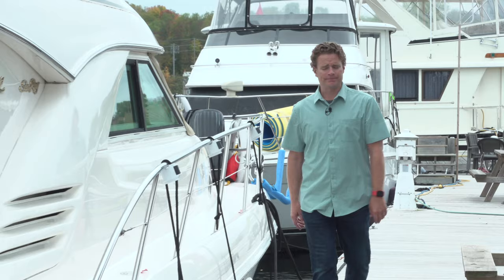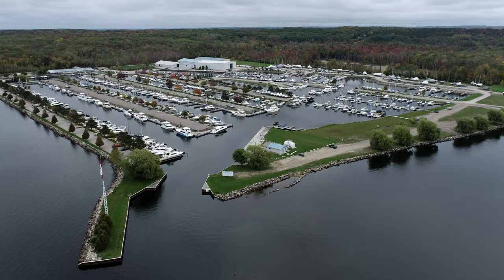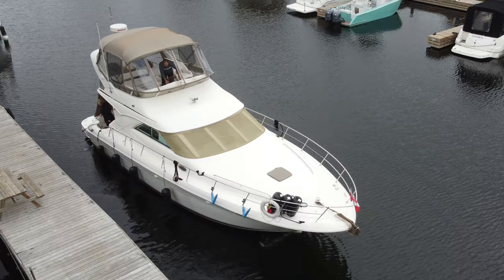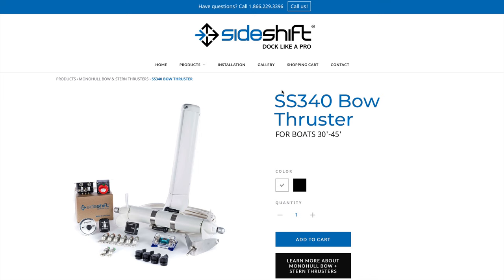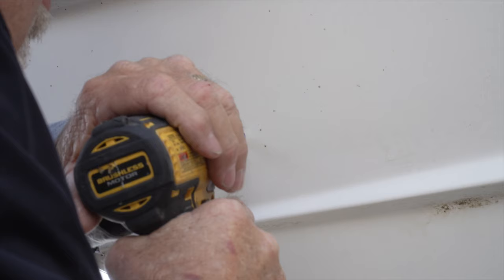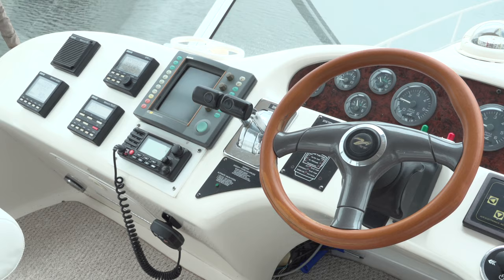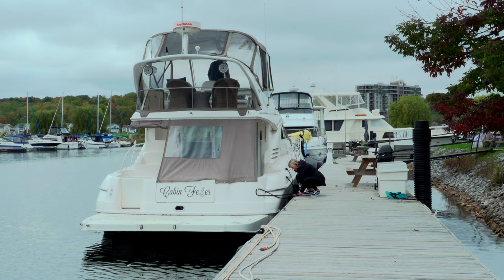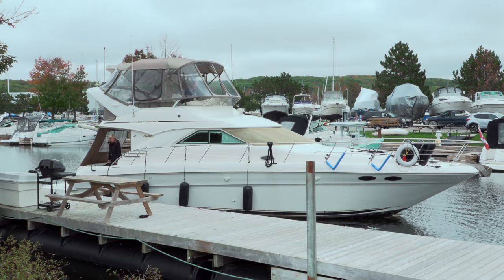Customer Stories - Chris & Kristen Part 1 - Sideshift Bow Thruster Testimonial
We sat down with Chris & Kristen to hear about their experience with their Sideshift SS350 Bow Thruster on their Sea Ray 400 Sedan Bridge.

A lot of boaters find docking stressful, and with good reason. Boats like this can be a challenge even for the most experienced boaters. Sideshift Thrusters give you the control you need, and actually make docking fun.